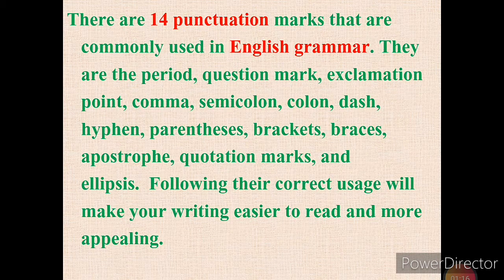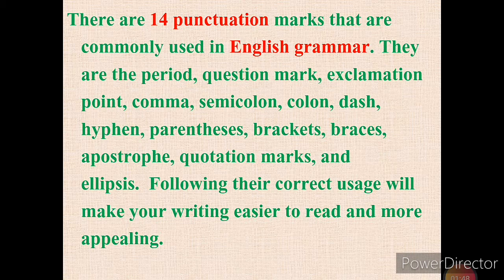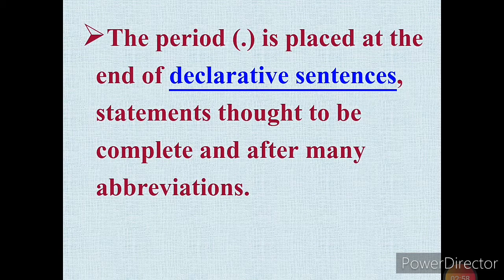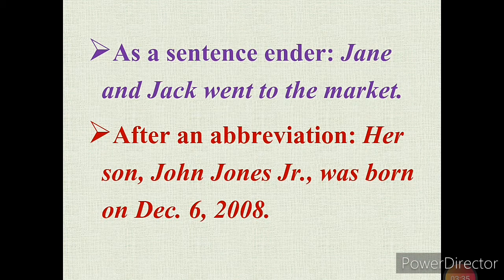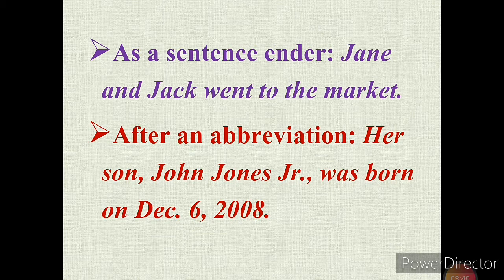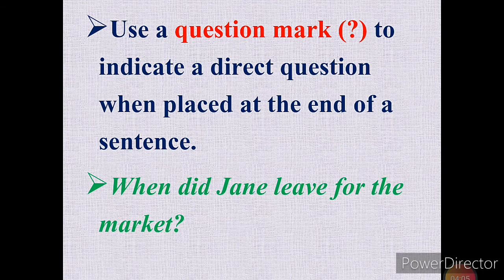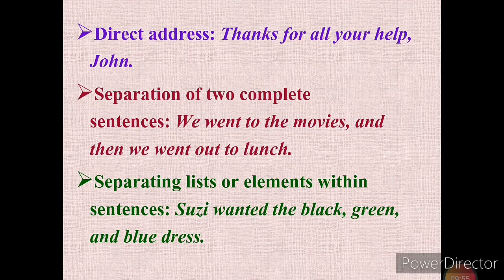PUNCTUATION PART-1#@ DAV SVVN.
ENGLISH GRAMMAR FOR ALL LEARNERS.